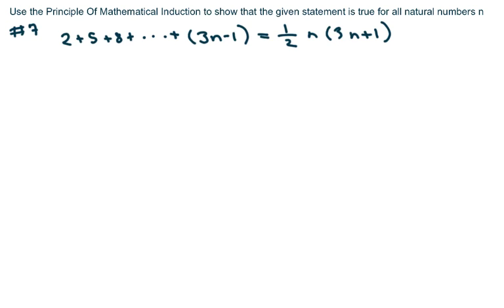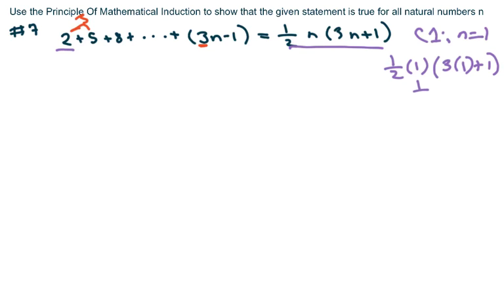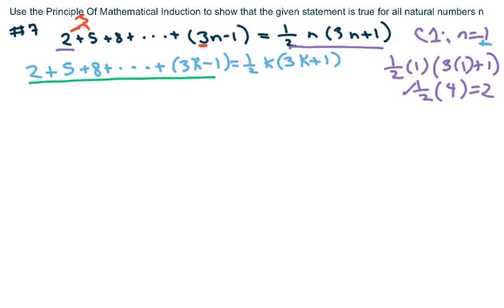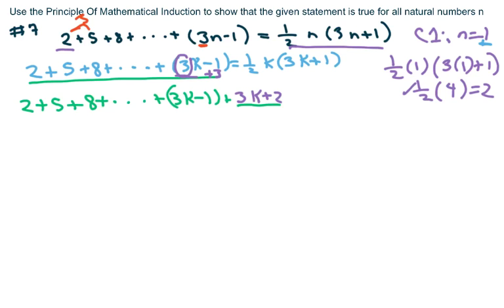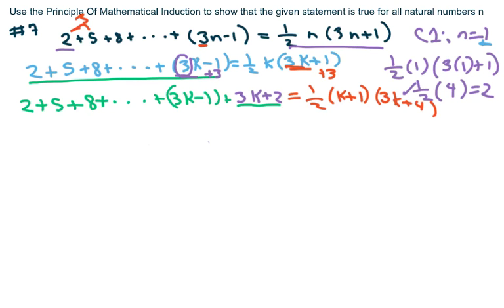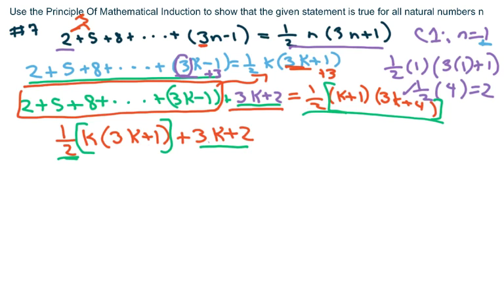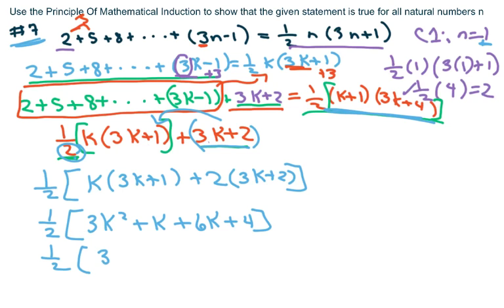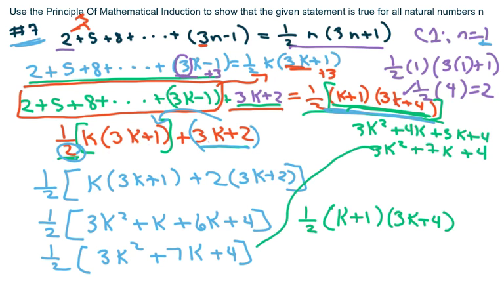The Principle Of Mathematical Induction #7. Arithmetic